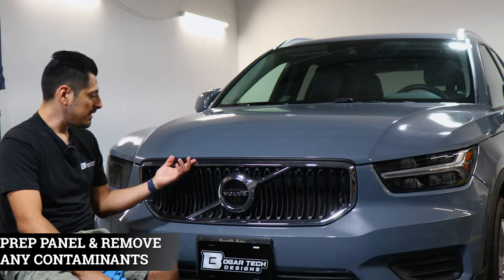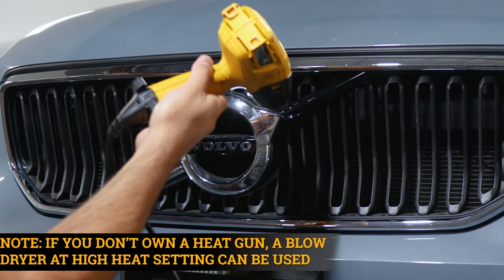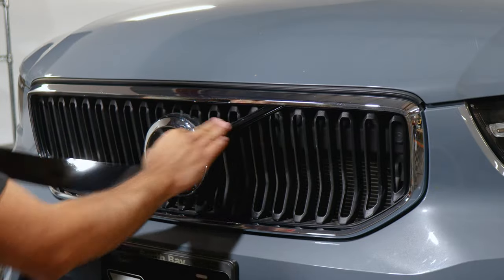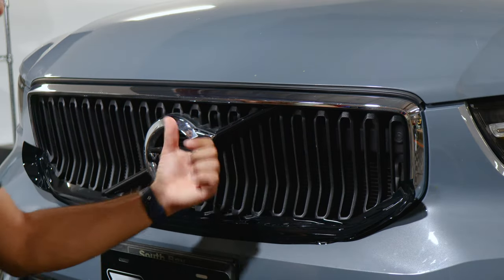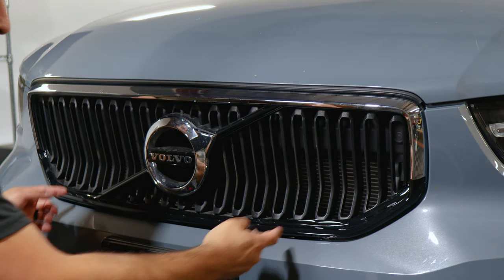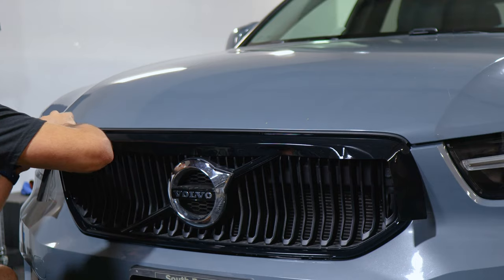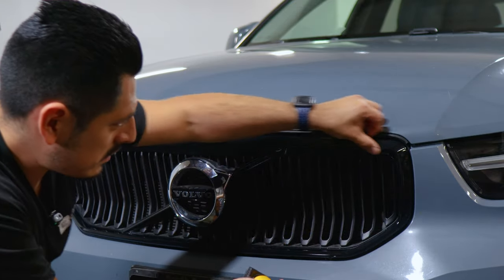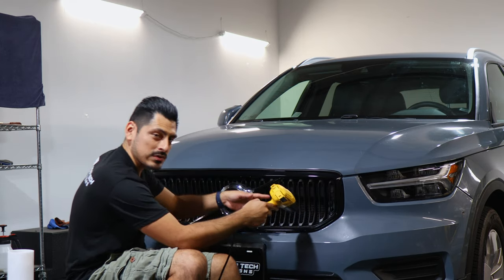2022 Volvo XC40 Front Grille Chrome Delete Install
Installing the Blackout Chrome Delete Precut kit, for the 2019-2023 Volvo XC40 Passat by Bogar Tech Designs. This is a detailed installation video tutorial that makes a visually huge impact on your car.

Timestamps
0:00 Intro
0:10 Before & After
0:40 Prep Panel
1:18 Piece #2
3:33 Piece #1
4:07 Piece #4
8:20 Piece #3
11:57 Post Heat
12:45 Outro